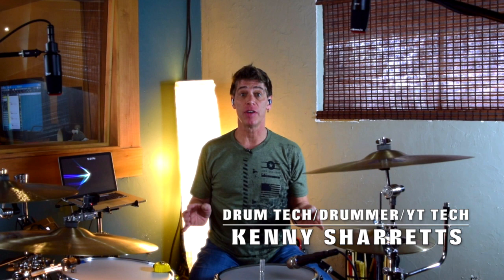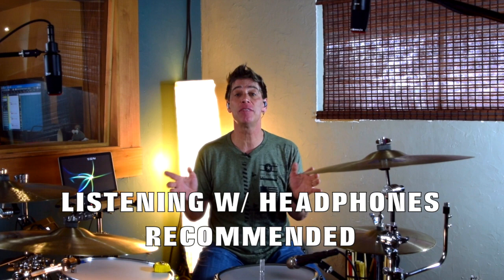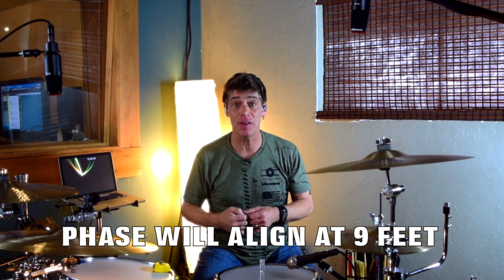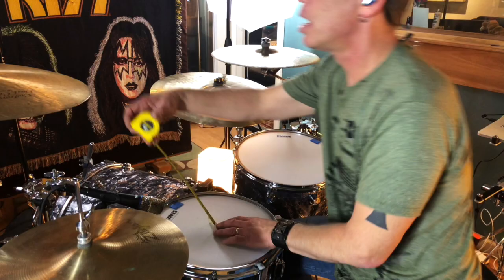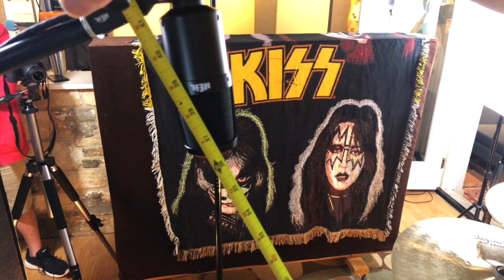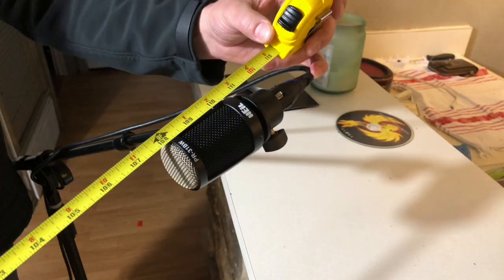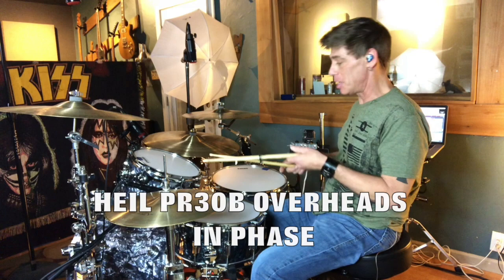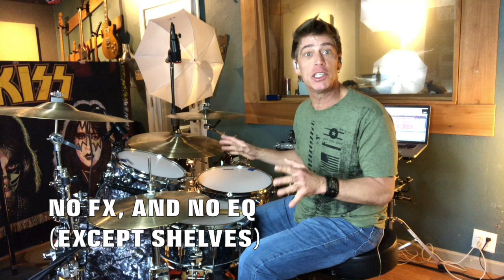DRUM MIC TIPS 3 TO 1 RULE FOR OVERHEADS & ROOM MICS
Howdy Y'all. Many viewers have requested videos on tips for drum mic placement so I have put together a handful of drum mic tips for home recording based upon the concept of having only 8 channels to work with as many commercial audio interfaces have only 8 mic preamps (at least the ones I can afford LOL!). Headphone listening is recommended. In this video we discuss using a variation of the 3 to 1 rule for aligning the phase your overheads, as well as why, and where to place a room mic to keep it in phase as well. This method is incredibly helpful in obtaining a great snare drum sound in a small space that is easy to place in your mix, without competing for space with the vocal. According to Sweetwater Music, "3:1 Rule of Microphone Placement. When using two microphones to record a source, normally you will get the best results by placing the second mic no closer than three times the distance from the first mic that the first mic is from the source. This is known as the '3:1 Rule of Microphone Placement'."  Here the OH's are 3 ft from the snare, and the Room mic is 3 x 3 = 9 ft away from the snare. It's also roughly 9 ft from the OH placement creating a well phased image of the whole kit that makes placing the close mics in the mix a bit easier as you just fade em in. No longer are the snare sound, and tom sounds determined completely by the close mics. When using only 1 room mic, I've found 9ft to be a great place to match phase, a great placement for adding depth to the kit sound, and functional for recording in small spaces. This video features the Heil Drum Mic Collection. For the price these are incredible mics for recording drums. The PR30B's are amazing OH mics, The PR28 we literally put up, and started recording. Same with the PR22, on the snare, and the PR31 BW on the floor tom although those mics we fine tuned the angle a bit more to find the perfect sound. The 28 was literally plug, and play for an AMAZING TOM SOUND. Y'all already know I love my PR48 on the kick, and it performed incredibly well as the only kick mic.